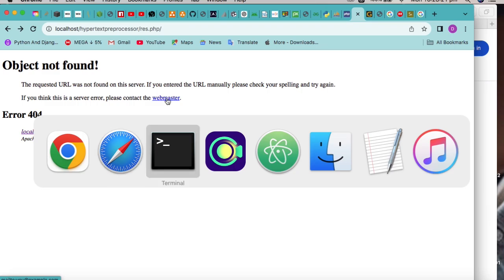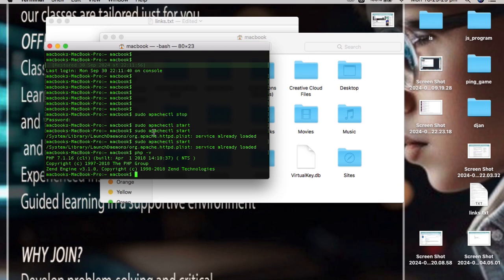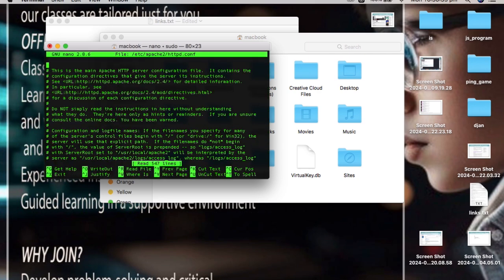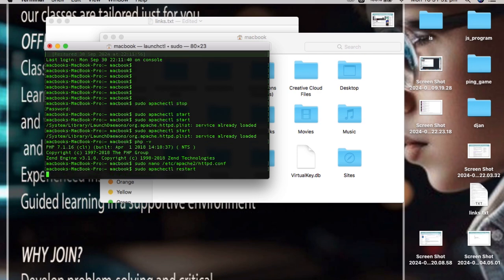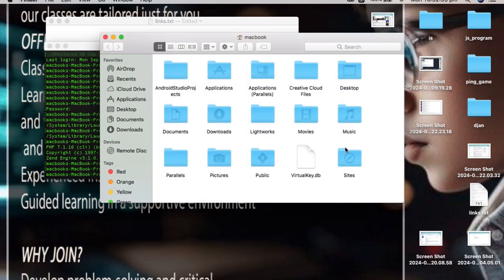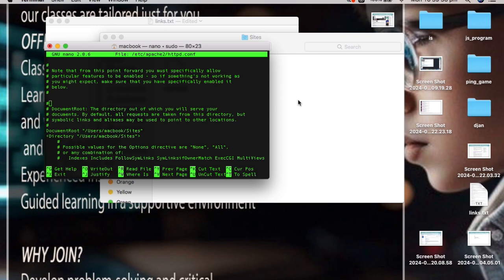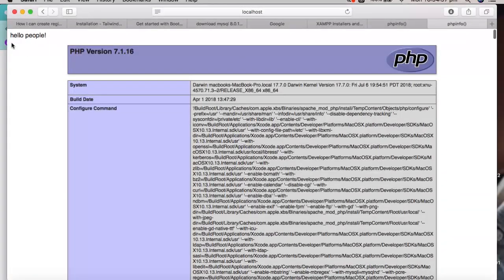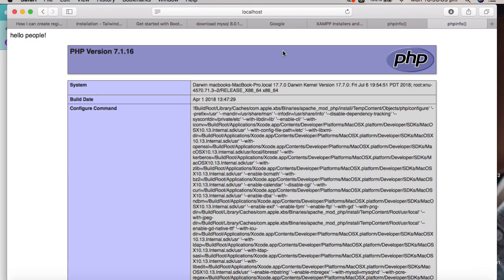localhost is currently unable to handle this request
hint me with me comments with you face a challenge.